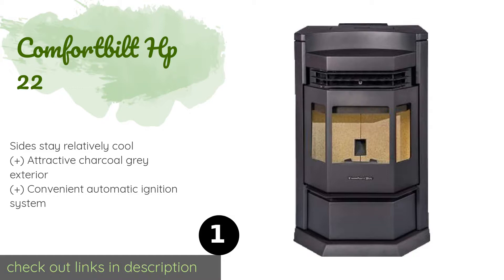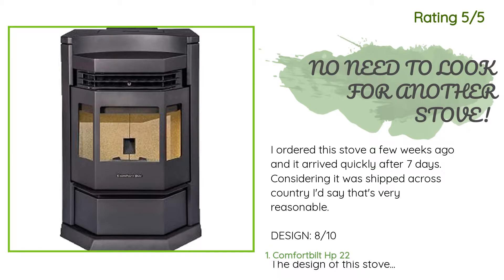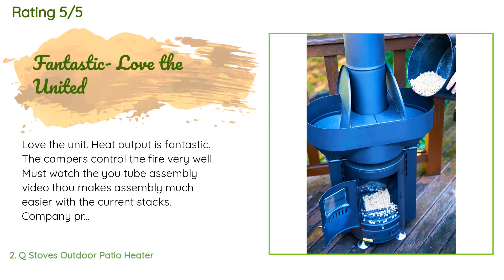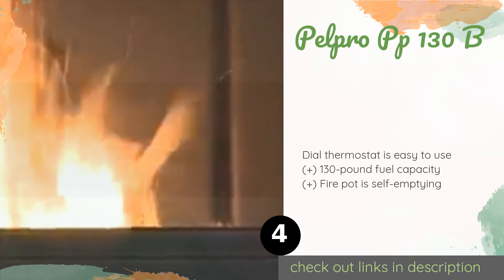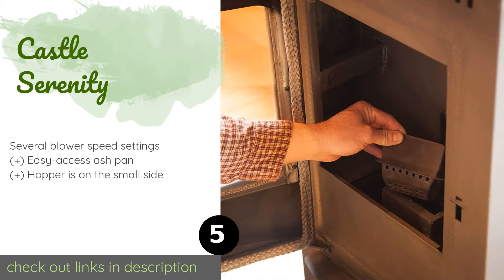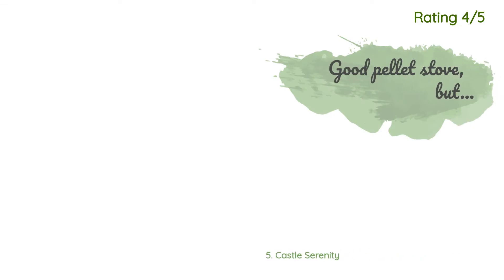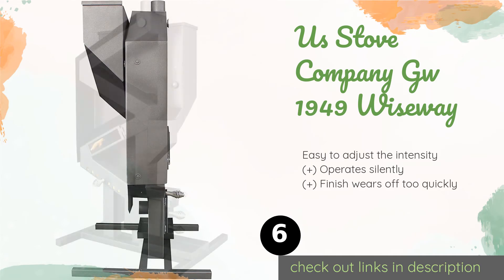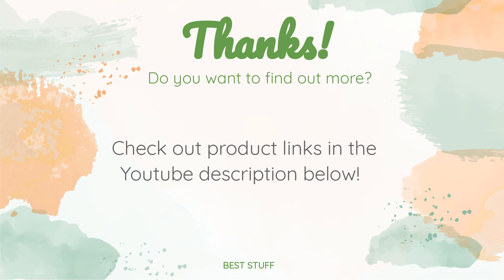🌵6 Best Pellet Stoves 2020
1 - Comfortbilt Hp 22:
✅ Amazon US
🌏 Amazon International

2 - Q Stoves Outdoor Patio Heater:
✅ Amazon US
🌏 Amazon International

3 - Us Stove 5660 Bay Front:
✅ Amazon US
🌏 Amazon International

4 - Pelpro Pp 130 B:
✅ Amazon US
🌏 Amazon International

5 - Castle Serenity:
✅ Amazon US
🌏 Amazon International

6 - Us Stove Company Gw 1949 Wiseway:
✅ Amazon US
🌏 Amazon International